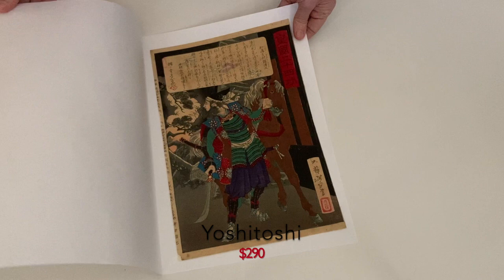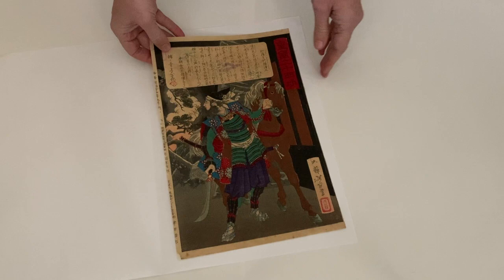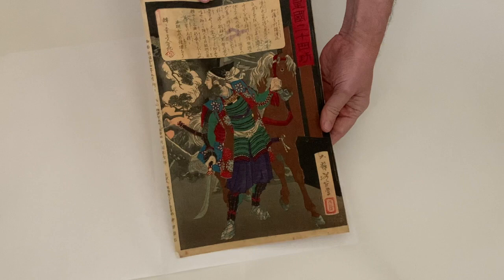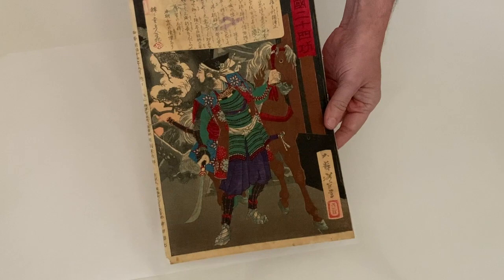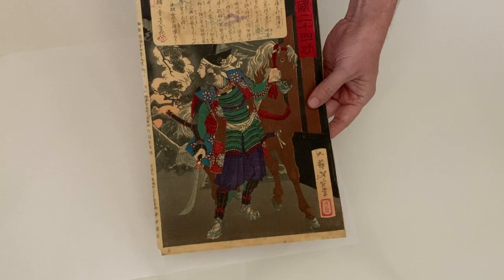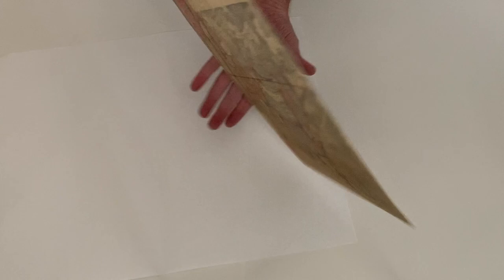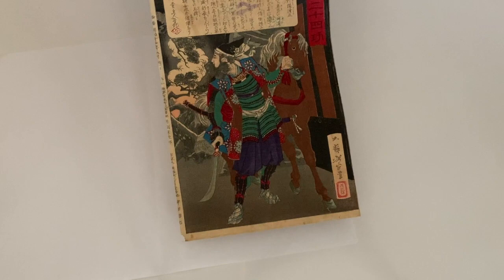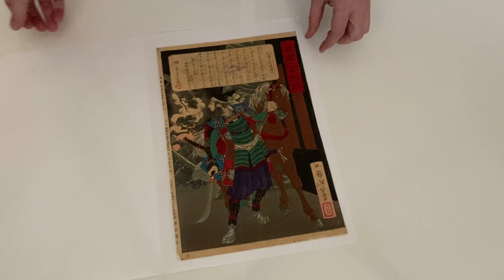Kato Kiyomasa At The Fall Of Fushimi Castle - By Yoshitoshi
Kato Kiyomasa At The Fall Of Fushimi Castle
Series: 24 accomplishments of imperial japan, plate: #9

The warrior Kato Kiyomasa stands looking back at the burning Fushimi castle. After ten days, they succeeded in taking the palace. He is dressed in full armor, with a naginata in his hand; beside him his horse, which he holds by the cheek strap of the bridle, moves restively. Behind him a pine tree is silhouetted against a rising column of red smoke.

A wonderful image, detailed with burnishing on the armor and he black lacquer gate at right, and metallic pigment that has oxidized to a dark tone on the blade of the naginata.

It dates from towards the end of Yoshitoshi's career, when he was about forty-two. It thus dates from slightly before before his well-known masterpieces such as his great series "One Hundred Aspects of the Moon" (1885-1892), and "New Forms of Thirty-Six Ghosts" (often called simply "Thirty-Six Ghosts") (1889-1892).

The texts on the prints are by Ryūtei Tanehiko II; it is not clear whether Tanehiko wrote text to go with Yoshitoshi's illustrations, or if Yoshitoshi produced images to go with Tanehiko's text. The early group (see below) are signed 'Tentendojin'; the later group are signed 'Ryūtei Tanehiko' or 'Ryūtei Tanehiko ki' (柳亭 種彦 記 - 'Written by Ryūtei Tanehiko'). His words are poetic and allusive, and underscore the mood of Yoshitoshi's image.

Publishing commenced in 1881, and the first 16 prints were produced by the end of that year; a long hiatus then ensued, and the remaining 8 were only finally published 6 years later, in 1887. The reason for the delay is not known. When publication resumed, and the entire group was published as a set, some of the prints in the first group were re-issued with different colors.

The series was very popular while Yoshitoshi was alive, and it went through numerous printings. Several different states may be seen of these early printings (all with a red title cartouche); in some (perhaps the earliest, since it was the most work to produce) the text panel has several inclined bokashi stripes across it; in others (perhaps later), a simple band of bokashi at the top and bottom; and in others, no decoration at all.

One of the best in series, also in LACMA and MFA museums.

Condition: Print color saturation and overall condition is very good. A bit yellow with age. Margins as shown. No tears or holes. Print is not backed.

Date: 1881
Publisher: Tsuda Genshichi (first edition)